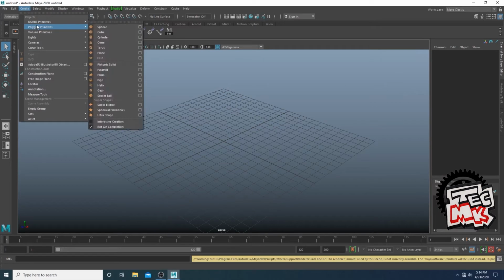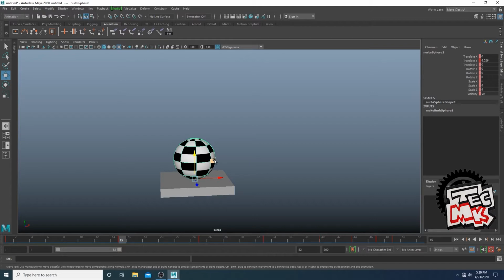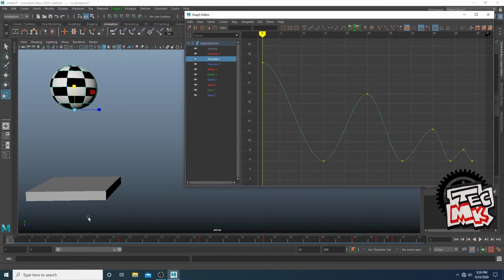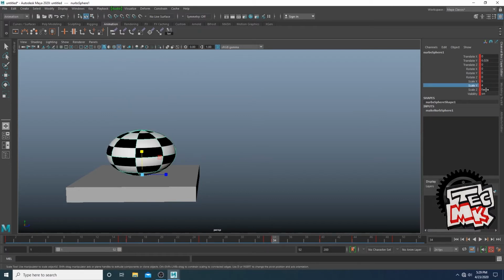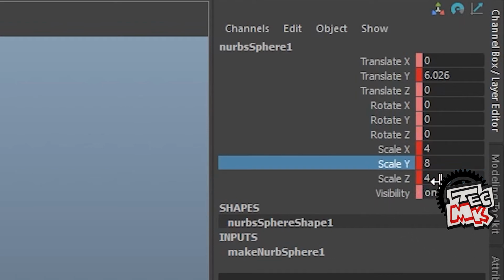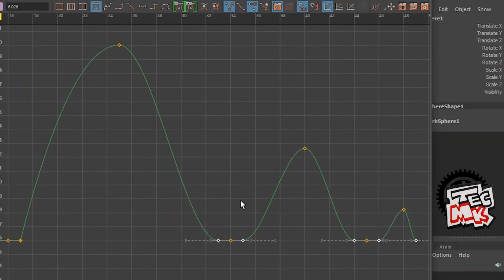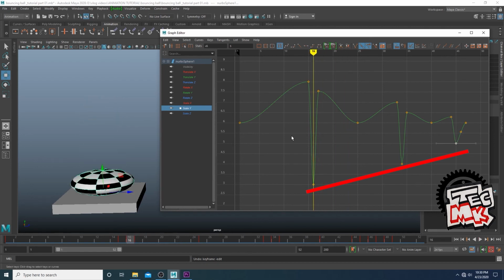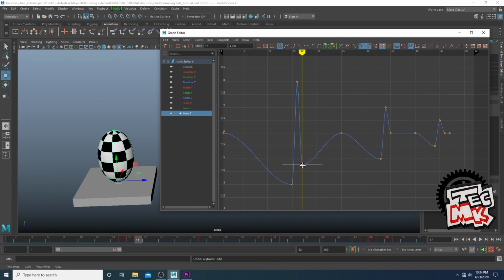BOUNCING BALL in maya by TECMK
The fist step towards character animation.This chapter mainly deals with the stretch and squash principle of animation .the main target of this chapter is to observe a couple of physics which works behind each an object .